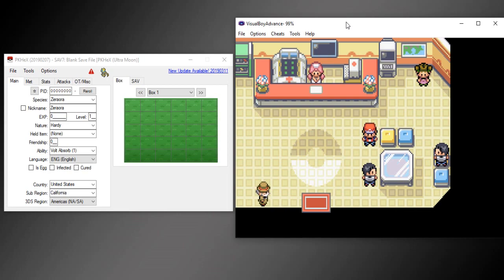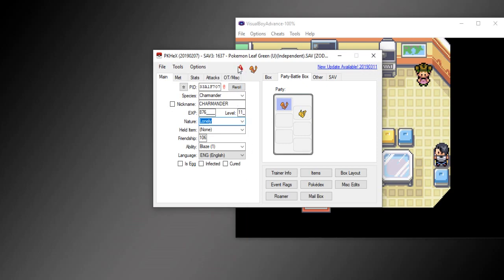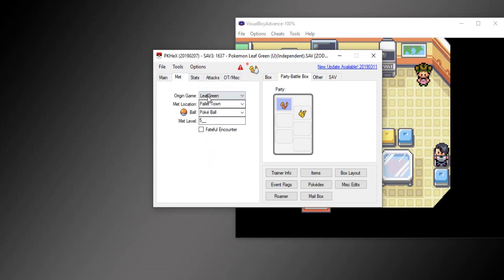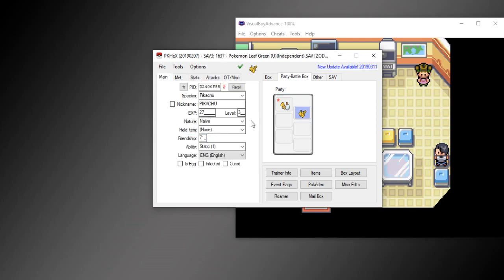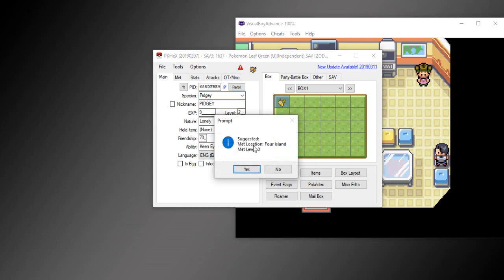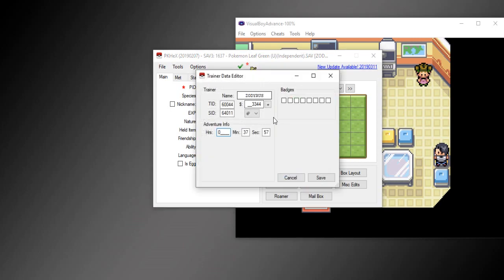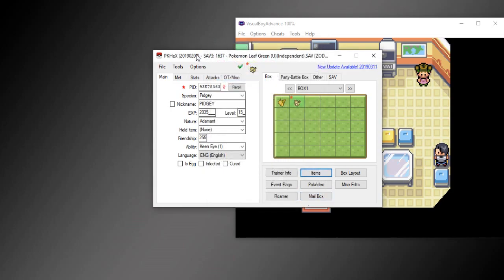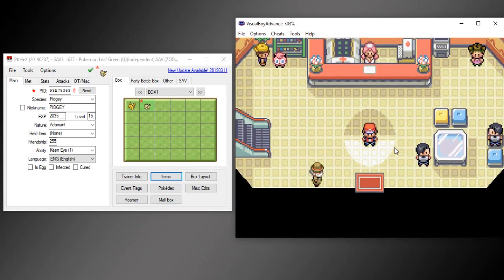Pokemon Leaf Green: Pkhex Tutorial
In this video, I'll be continuing my series of videos showing you guys how to use the app PkHex in all the main series Pokemon games. In this video, per request, I'll be showing you how it works with Pokemon Leaf Green.

If you guys have any suggestions for future videos, leave them in the comments and I'll make sure to get to them in the future.